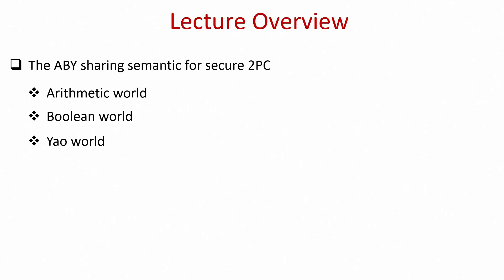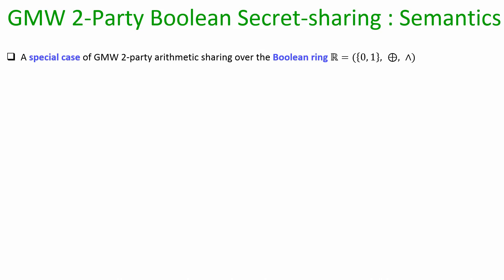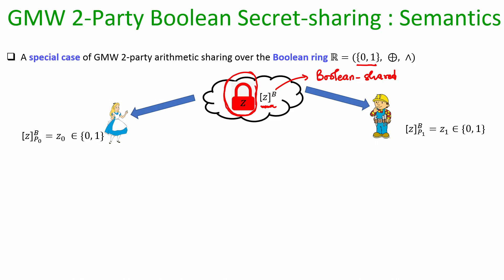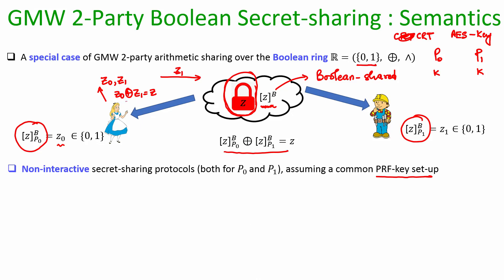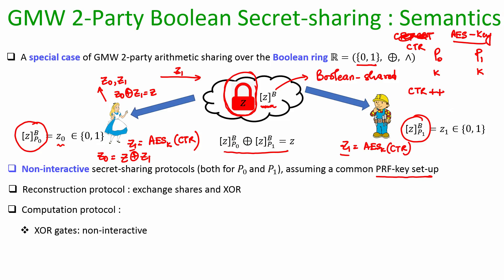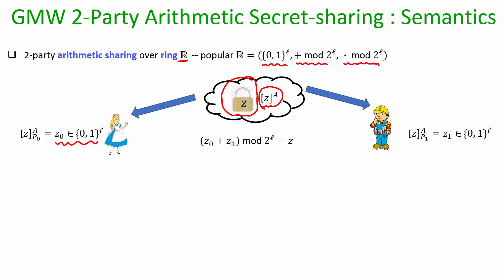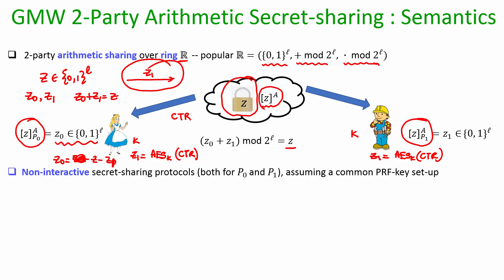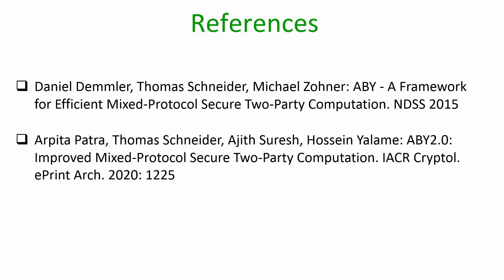Lec 54 The Arithmetic, Boolean and Yao Sharing for Secure 2PC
The ABY sharing semantic for secure 2PC, Arithmetic world, Boolean world, Yao world